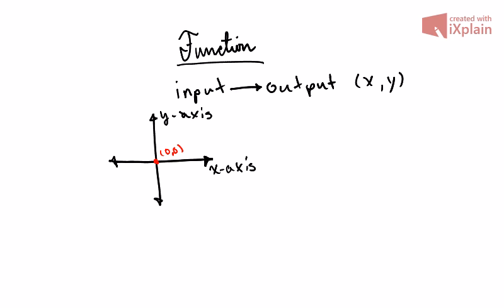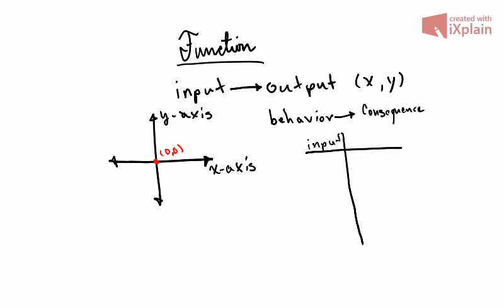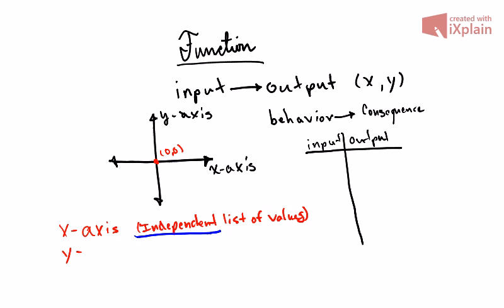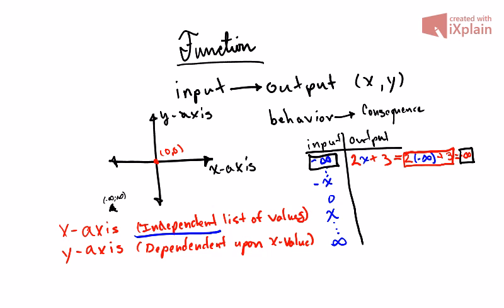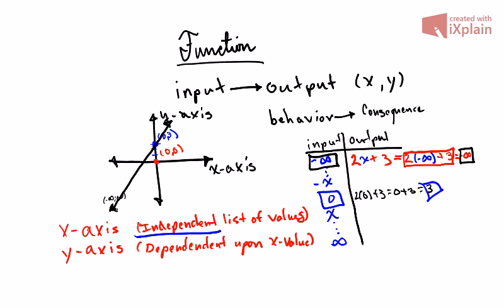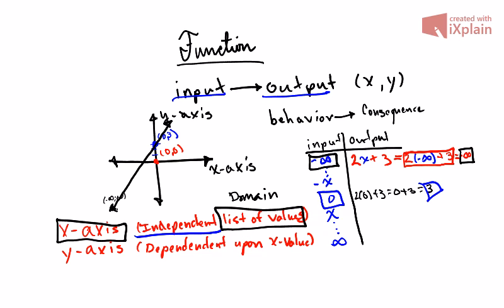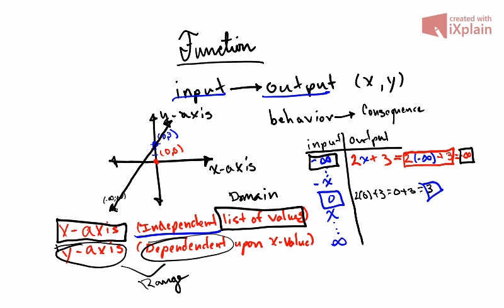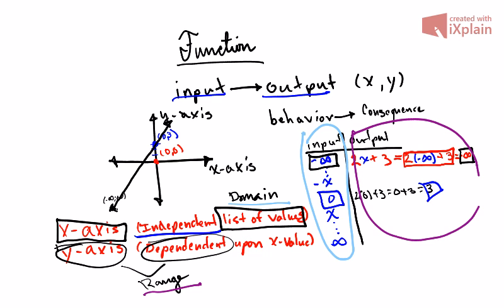Introduction to functions